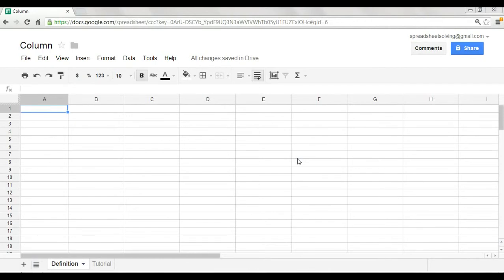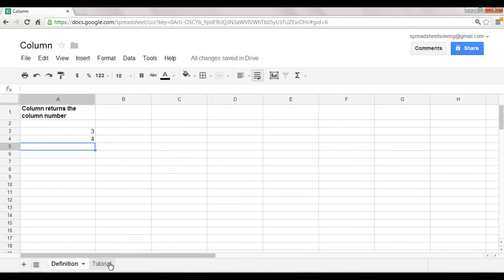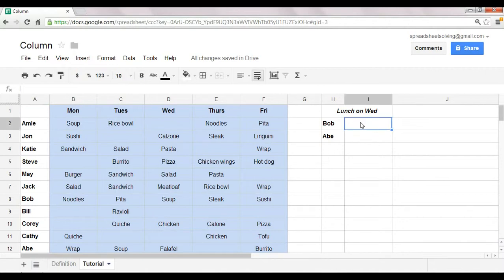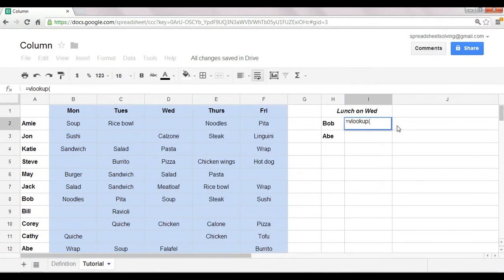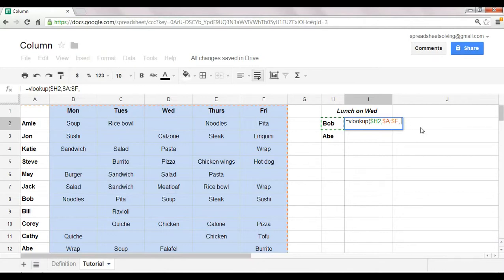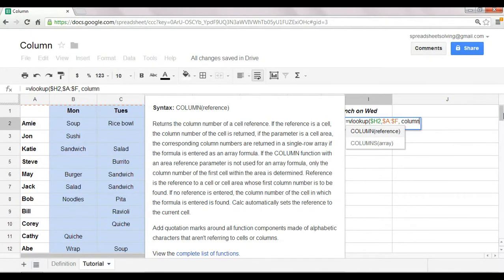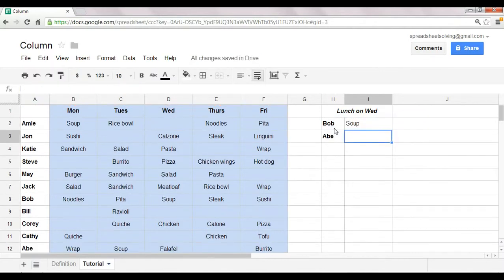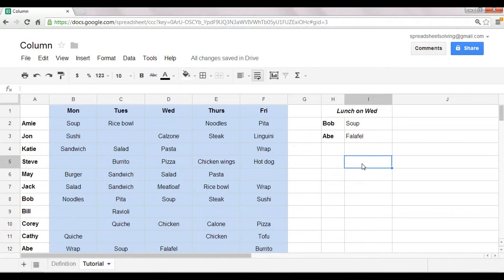Column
Discover the Column function.  Select the HD quality option for the best full-screen viewing experience. for more videos and tutorials!